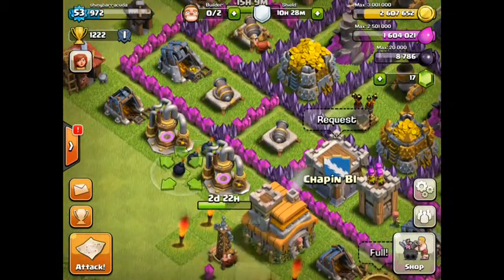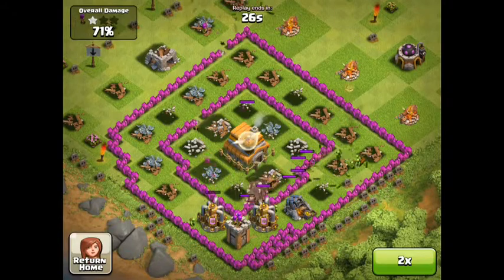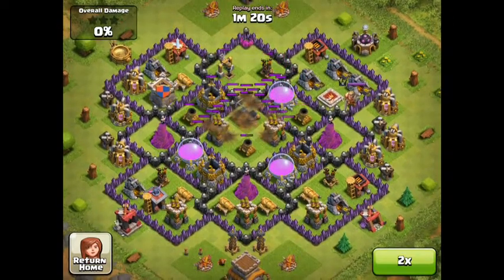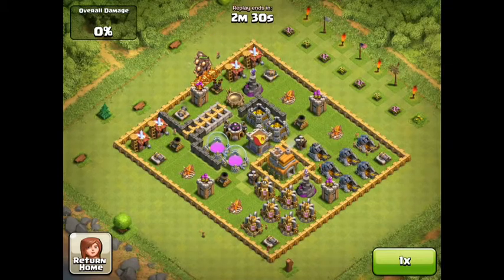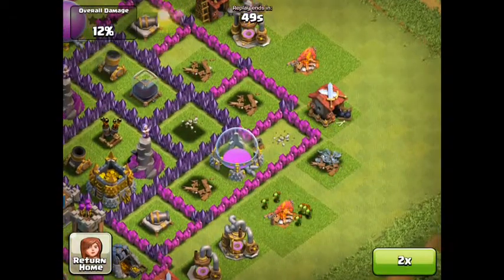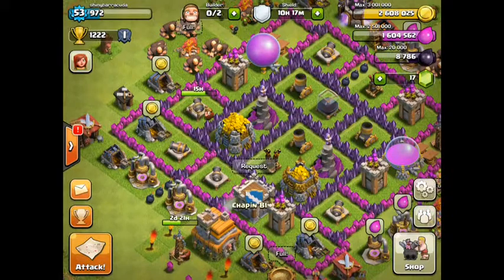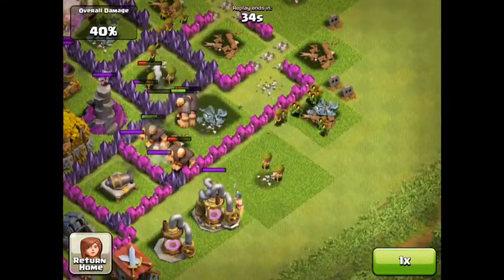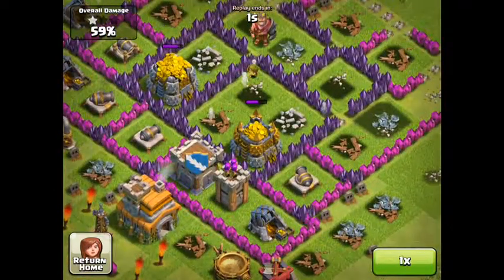Shiny's Let's Play Ep. 3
My third of a weekly Let's play series.